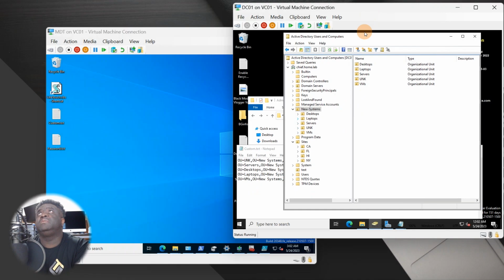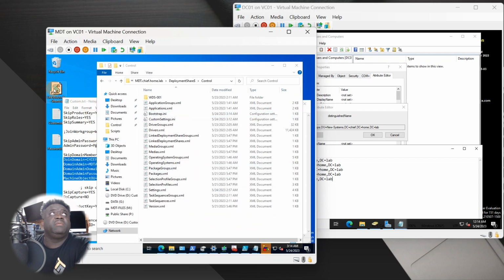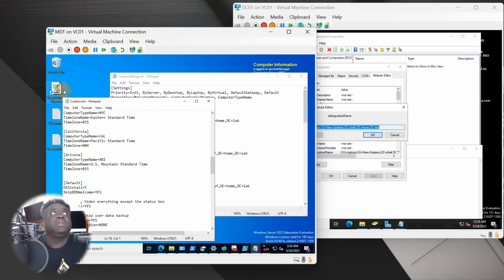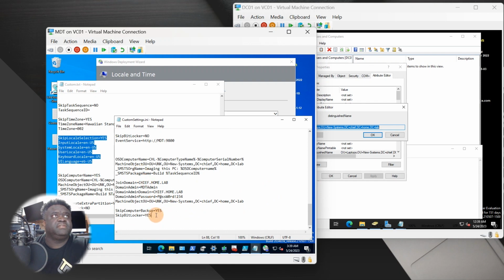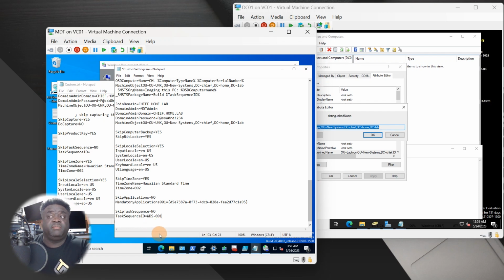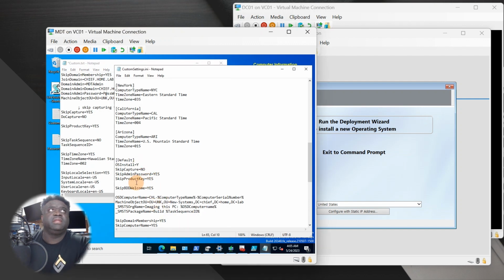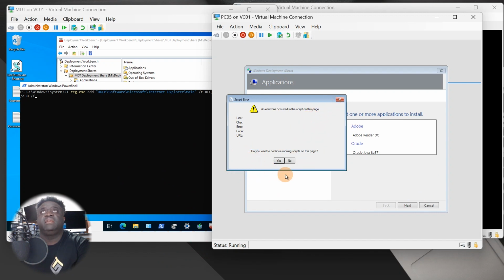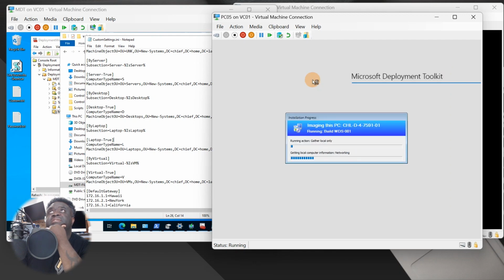How to setup a Zero-Touch MDT Windows Deployment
[Building the Lab - Episode 24 ] - Microsoft Deployment Toolkit (MDT) is a powerful solution for deploying Windows operating systems and applications efficiently and consistently. This step-by-step tutorial will guide you through the process of setting up MDT, allowing you to streamline your deployment workflows and save time and effort, adding custom settings  for a touch free deployment

You can Download and Install Microsoft Deployment Toolkit by visiting the official Microsoft Deployment Toolkit and download the latest version of MDT.

Here's an example of the custom.ini file for Zero Touch Deployment. Configure it to be your own

[Settings]
Priority=ByLaptopType, ByDesktopType, ByVMType, DefaultGateway, Default

[ByLaptopType]
Subsection=Laptop-%IsLaptop%

[ByDesktopType]
Subsection=Desktop-%IsDesktop%

[ByVMType]
Subsection=VM-%IsVM%

[DefaultGateway]
10.0.0.1=Corp
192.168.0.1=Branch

[Default]
OSInstall=Y
TaskSequenceID=TS001
OSDComputername=%SerialNumber%
_SMSTSOrgName=My Organization
_SMSTSPackageName=My Package
SLShareDynamicLogging=\\mdtserver\logs
Display Settings=1024x768
UserDataLocation=NONE
JoinDomain=mydomain.local
DomainAdmin=Administrator
DomainAdminDomain=mydomain.local
DomainAdminPassword=P@ssw0rd
MachineObjectOU=OU=Computers,DC=mydomain,DC=local
TimeZone=085
TimeZoneName=Eastern Standard Time
SkipSummary=YES
SkipFinalSummary=YES
FinishAction=REBOOT

[Laptop-TRUE]
SkipCapture=YES

[Desktop-TRUE]
SkipCapture=YES

[VM-TRUE]
SkipCapture=YES

[Branch]
SkipApplications=YES
SkipBitLocker=YES
SkipCapture=YES

[Corp]
SkipApplications=NO
SkipBitLocker=NO
SkipCapture=NO